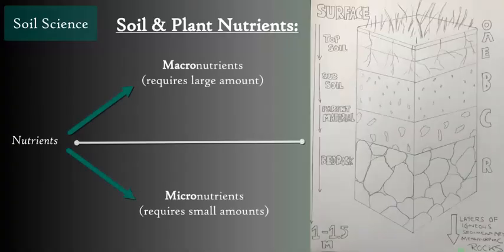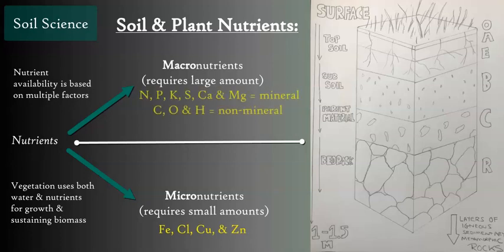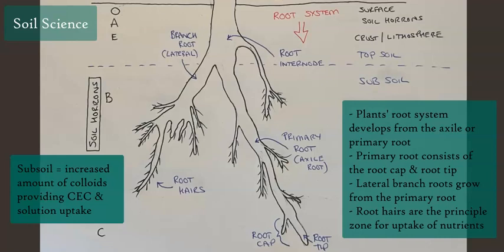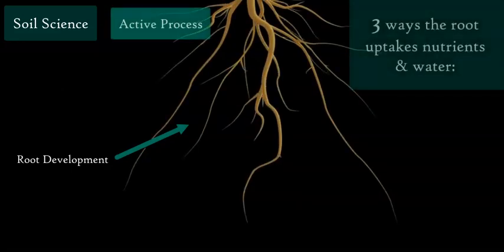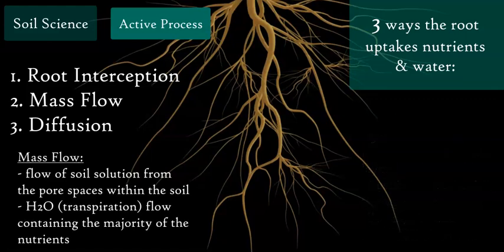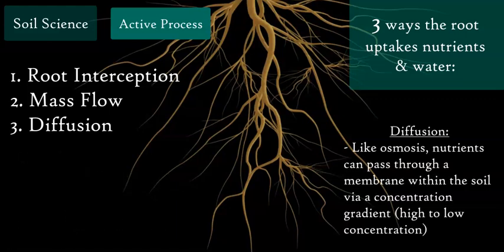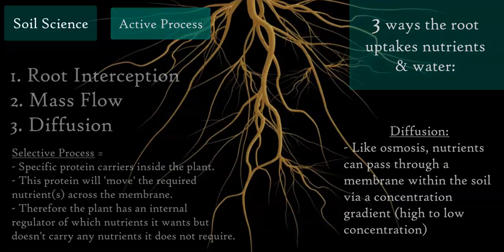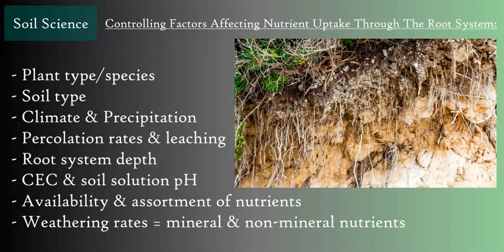Soil, Roots & Nutrient Uptake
An overview discussing how plant roots acquire nutrients through three methods of uptake within the soil and soil solution.
00:00 Intro
00:29 Soil Nutrients
01:35 Root Anatomy
02:35 Nutrient Uptake
05:06 Controlling Factors